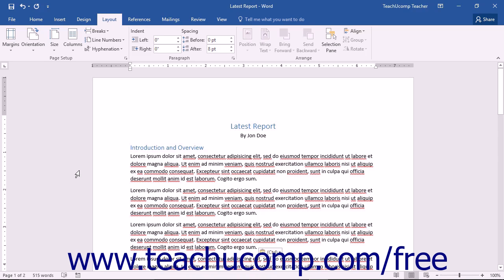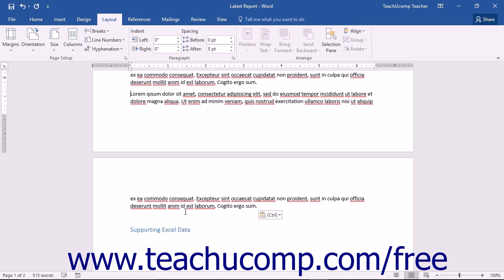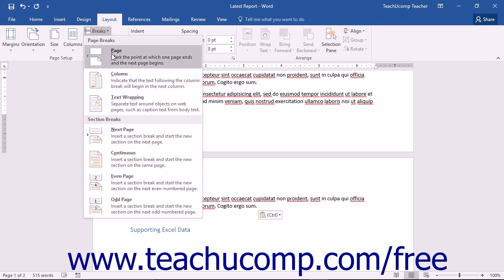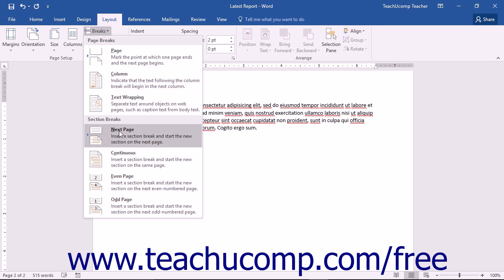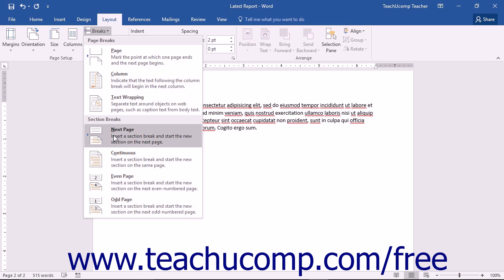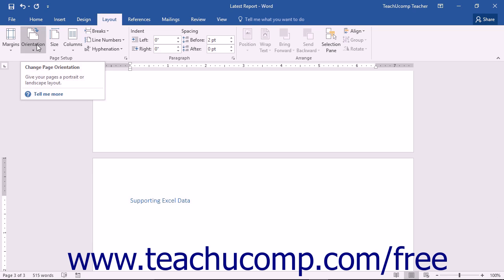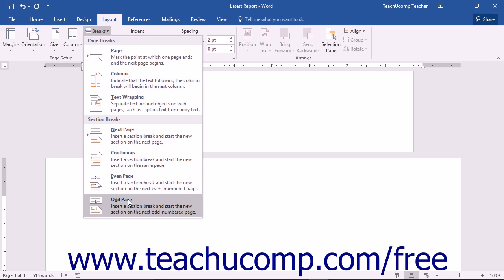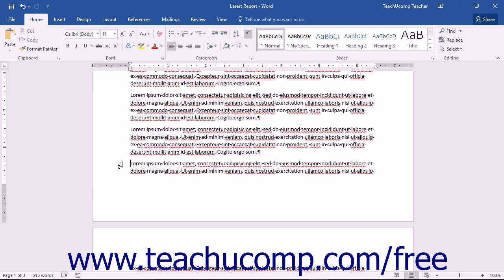Word 2016 Tutorial Setting Page and Section Breaks Microsoft Training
Learn about Setting Page and Section Breaks in Microsoft Word - the most comprehensive Word tutorial available. Visit us today!